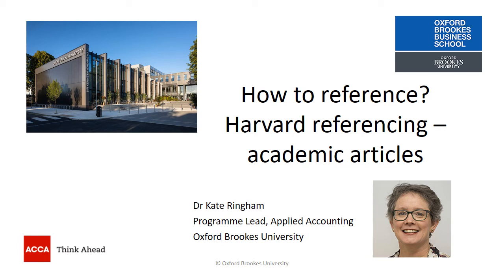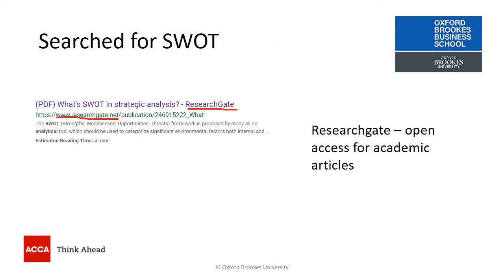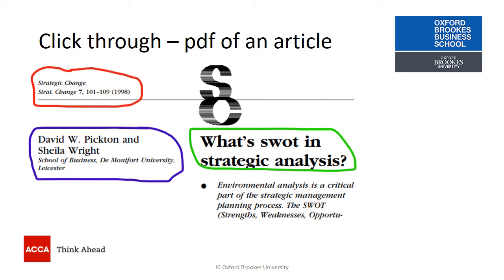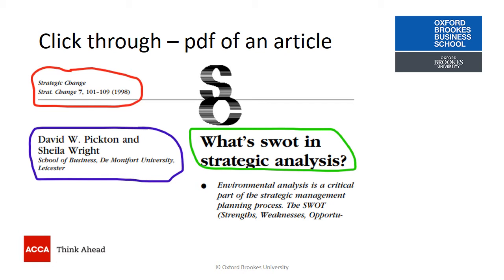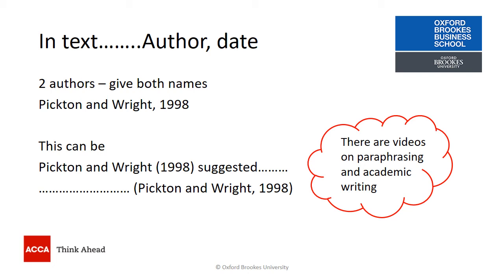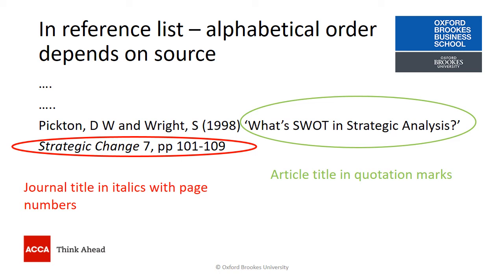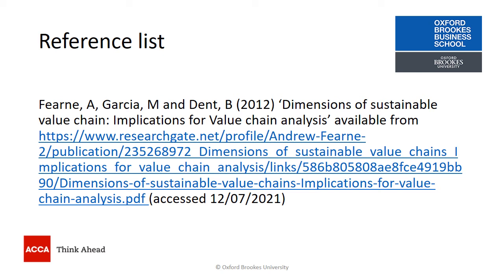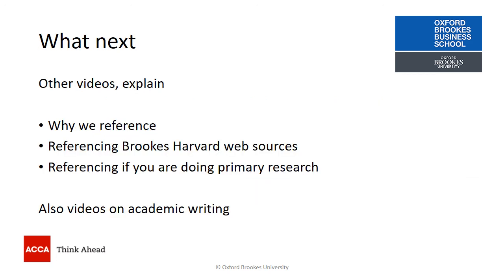How to reference academic articles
This video explains how to find (via open access) and then reference academic articles.